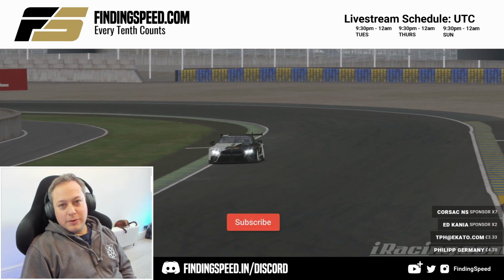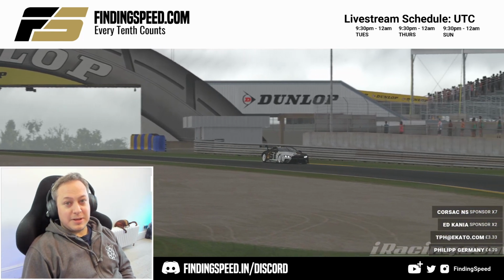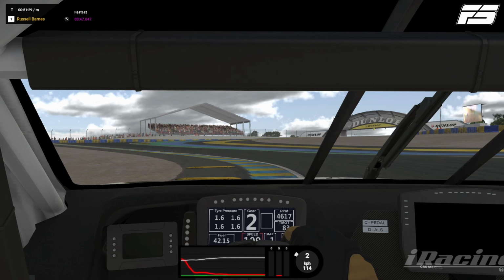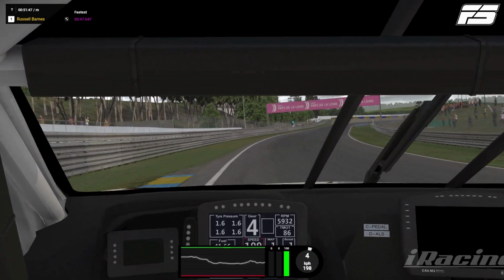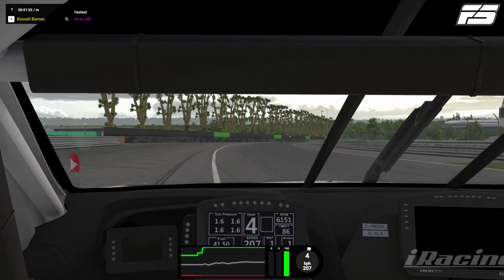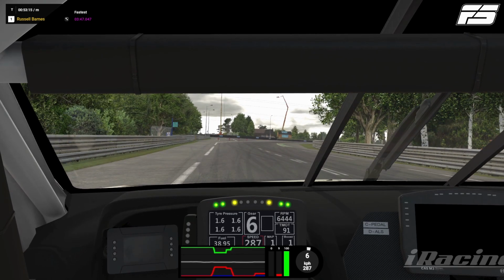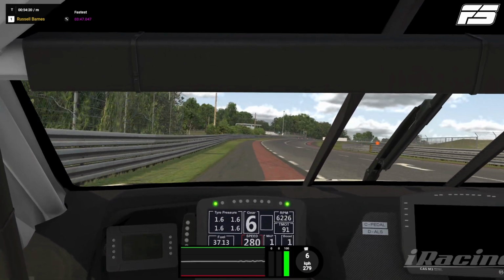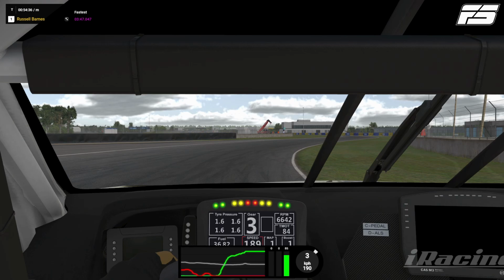iRacing Tutorial | Le Mans Track Guide - IMSA (GTE) + free setup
It's Week 4 of Season 1 2021 of iRacing's IMSA Sportscar Championship and we're at Circuit de la Sarthe, Le Mans in the BMW M8 GTE.

Become a YouTube Member (Gentleman Driver) and get setups and lap files early among other exclusive perks

Like my livery?

Get high-end sim racing gear at DEMON TWEEKS (Simucube 2, Heusinkveld pedals etc.)

iracing simracing esportsIt's Week 3 of Season 1 2021 of iRacing's IMSA Sportscar Championship and we're at Long Beach in the BMW M8 GTE.

*~* Become a YouTube Member (Gentleman Driver) and get the track guides and setups early among other exclusive perks

Like my livery?